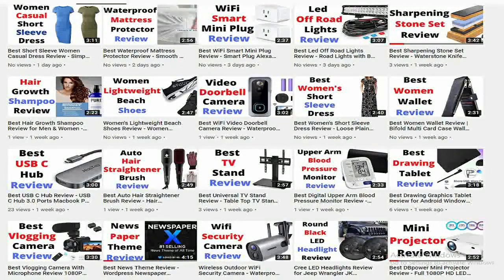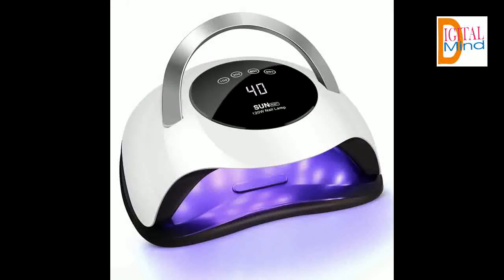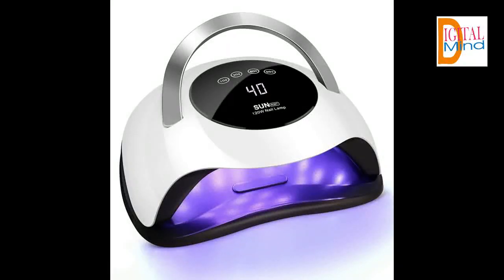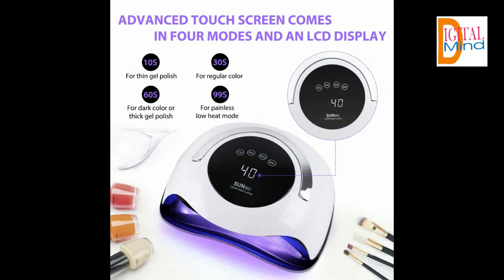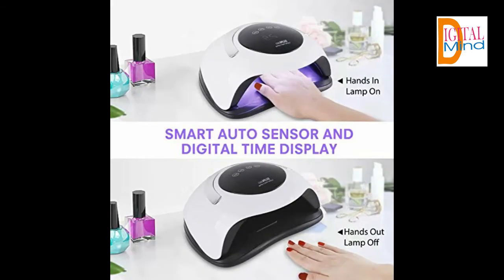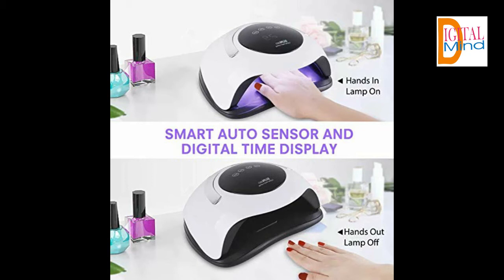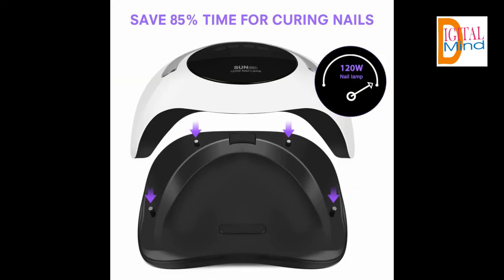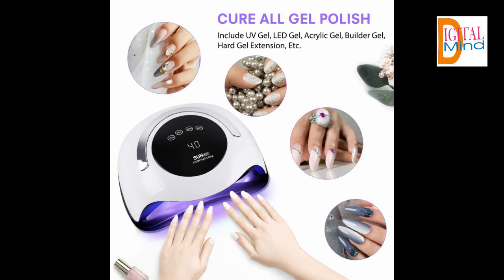Nail Lamp Review | Best Portable Handle Nail Dryer | Auto Sensor Nail Machine | Digital Mind Blog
UV LED Nail Lamp, Easkep Faster Nail Dryer for Gel Polish with 4 Timer Setting Professional Gel Lamp Portable Handle Curing Lamp for Fingernail and Toenail Auto Sensor Nail Machine